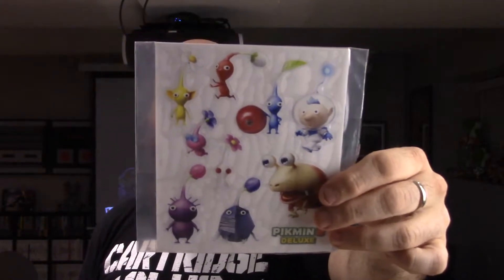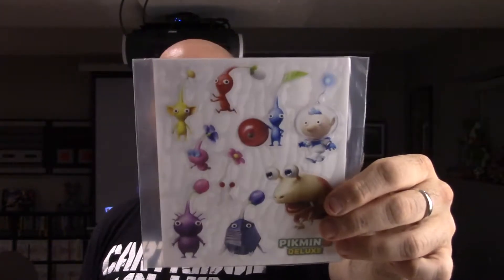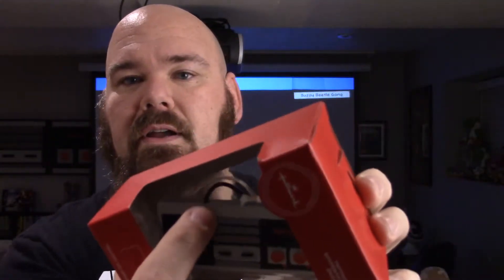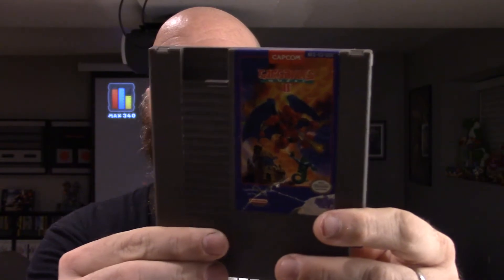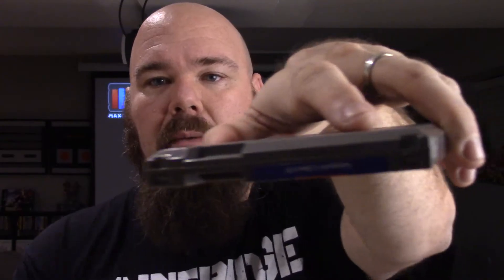Nintendo Hodge | Nov 2020 | Pickups